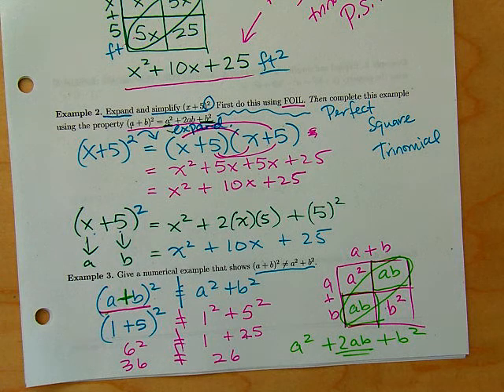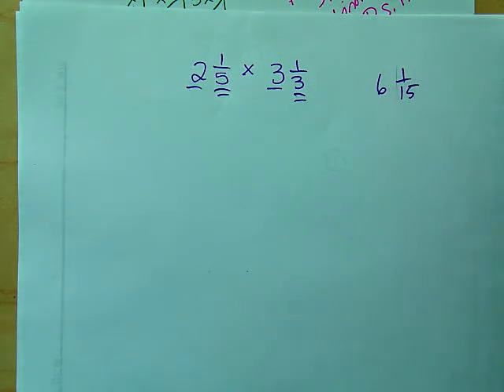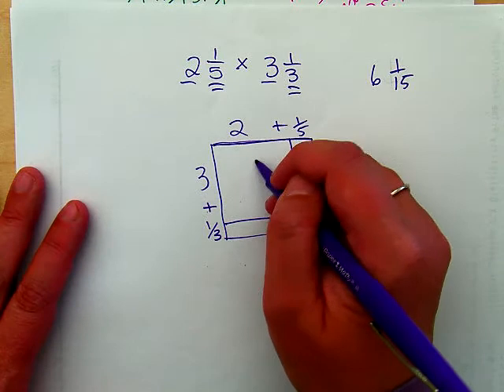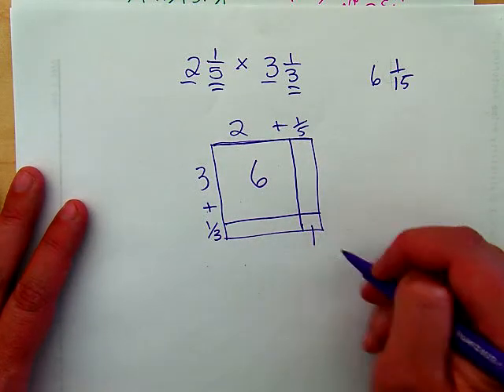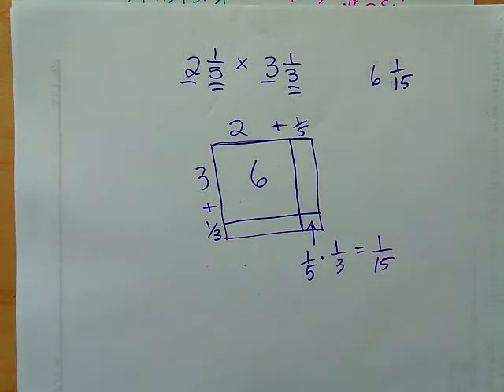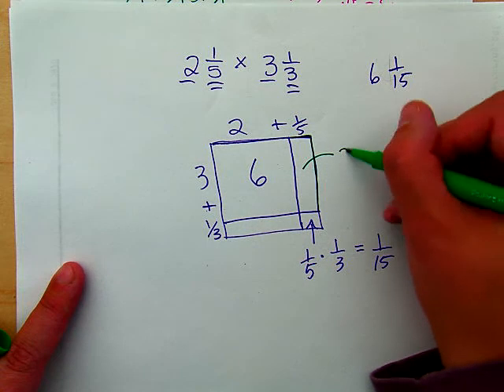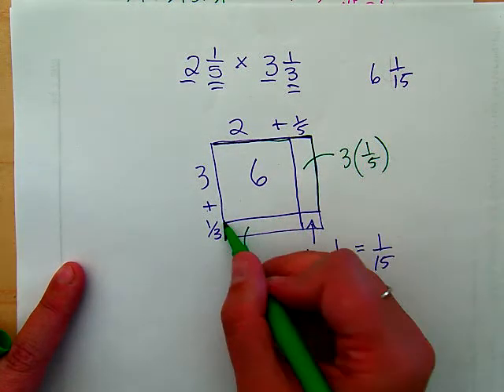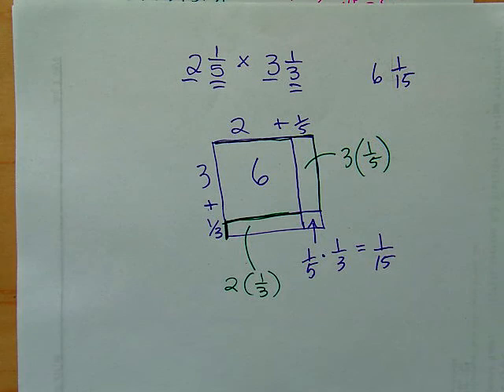Multiplying Mixed Numbers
In this videos I discuss why we should change mixed numbers into improper fractions when we multiply mixed numbers